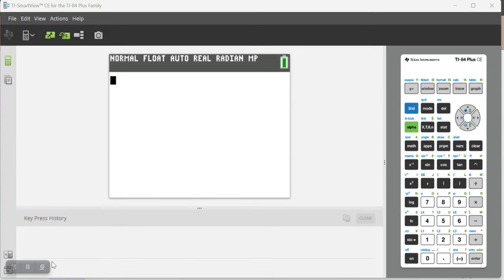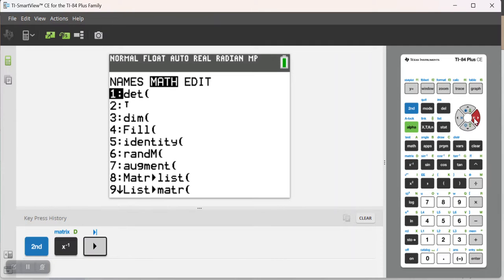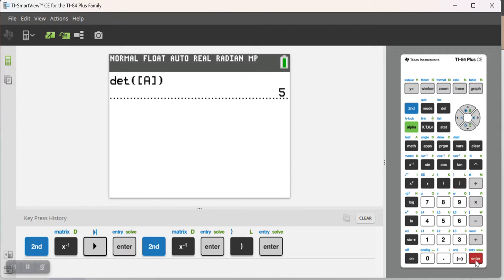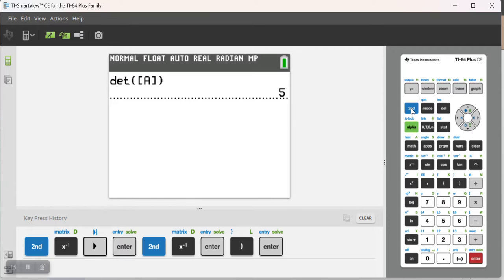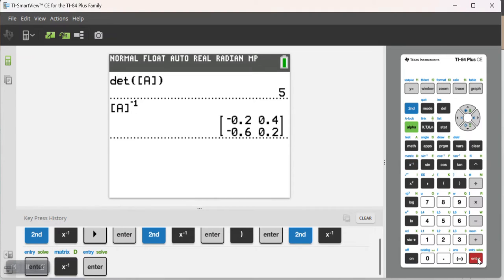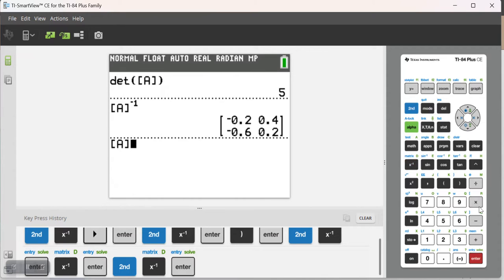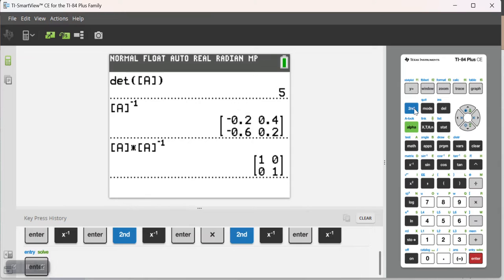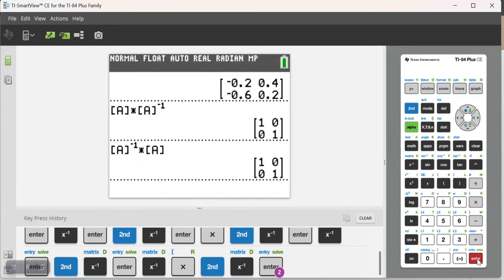Finding the Inverse of a Matrix (TI 84 Plus CE)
The inverse of a matrix is just as important as the matrix itself. They can be very difficult to find by hand. But your calculator can make pretty quick work of the job.